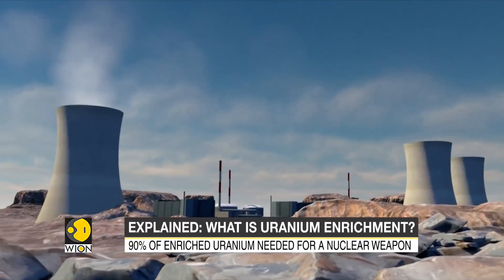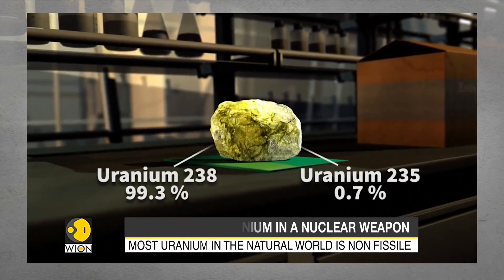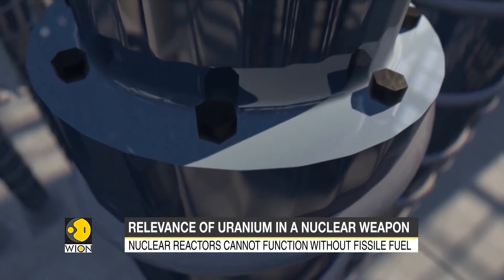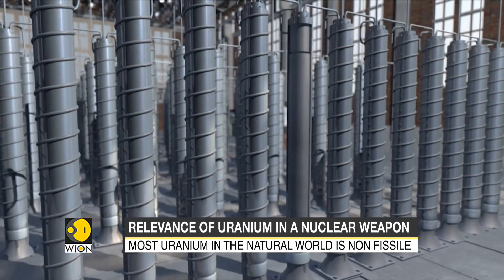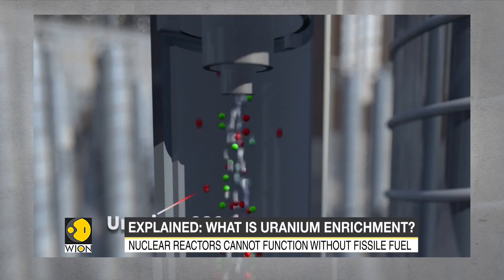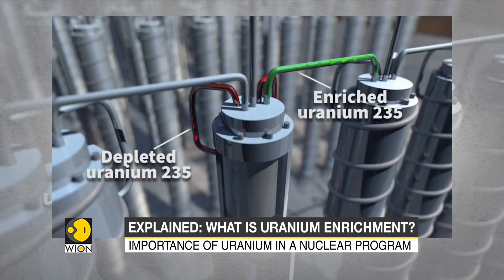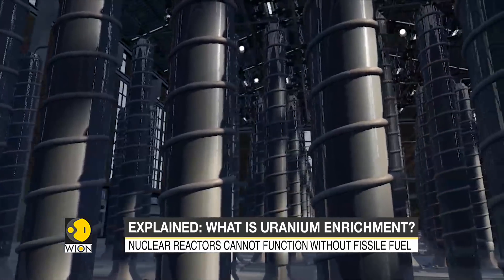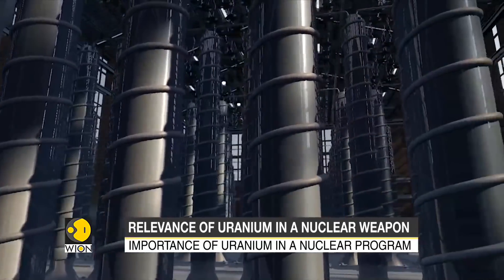Explained: Whats is Uranium enrichment? What is its relevance in nuclear weapon? | Latest News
Iran has been enriching its Uranium to levels that it was not allowed to as it was a part of the 2015 Iranian nuclear deal but it insisted as the Americans violated the deal first. Well, in this report, we bring you the importance of Uraniumin a nuclear program.